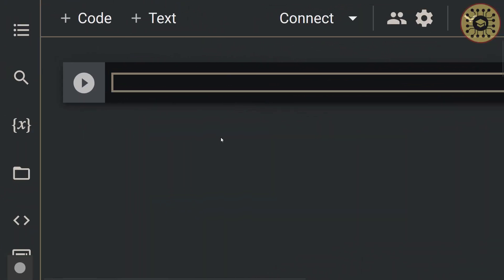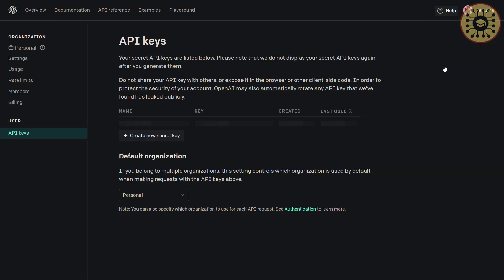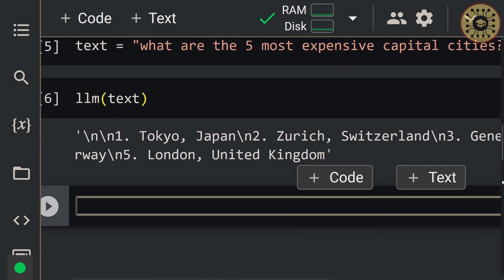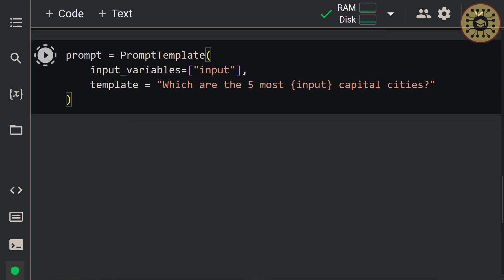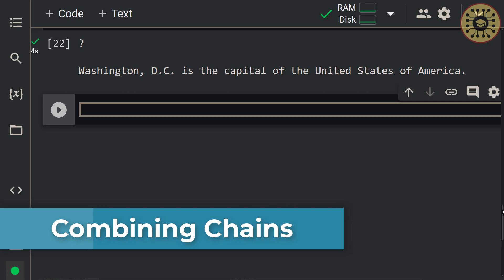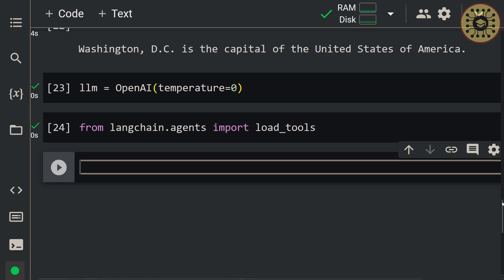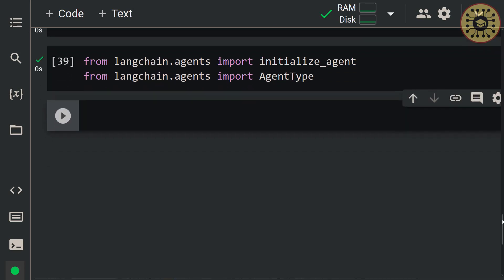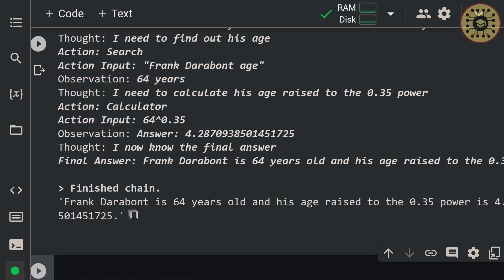LANGCHAIN TUTORIAL for BEGINNER 🔥 Crash Course 101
This tutorial gives you a quick walkthrough to build an end-to-end language model implementation with LangChain.

00:10 What is LangChain?
00:29 Installation
00:57 Environment setup
01:30 Building a language model application
02:50 Prompt templates & chains
03:43 Creating chains
04:58 Combining chains
07:11 Wrap-Up